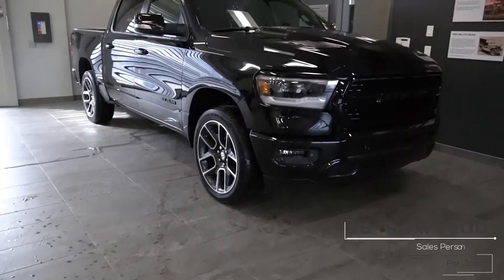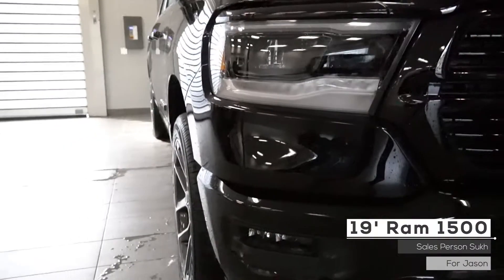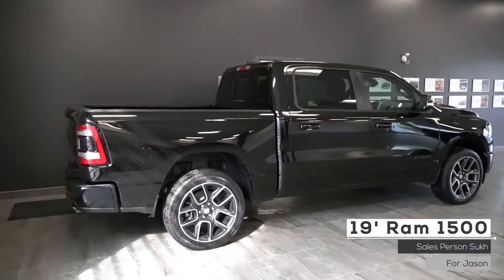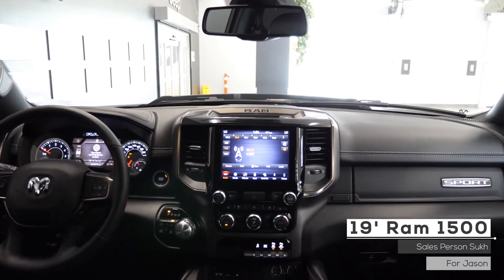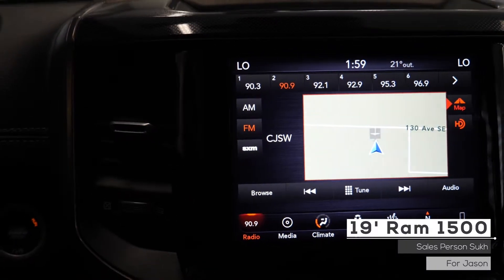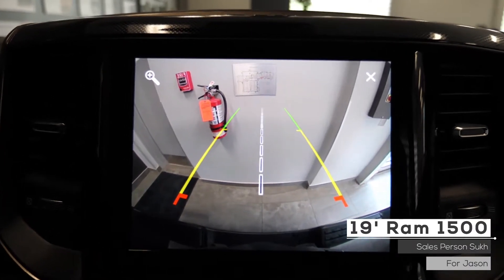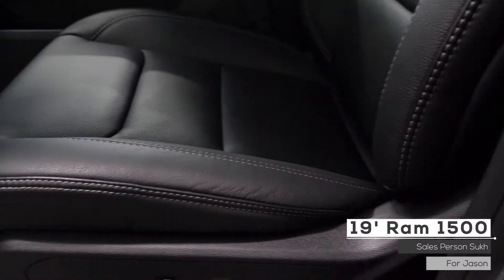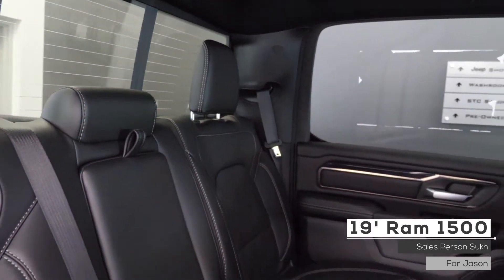2019 Ram 1500 Sport - For Jason - South Trail Chrysler - Calgary AB